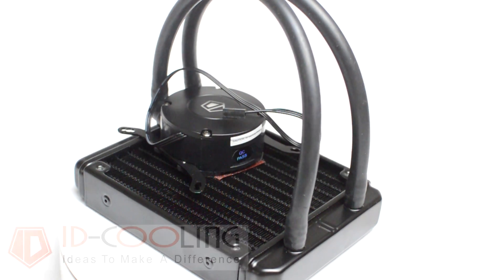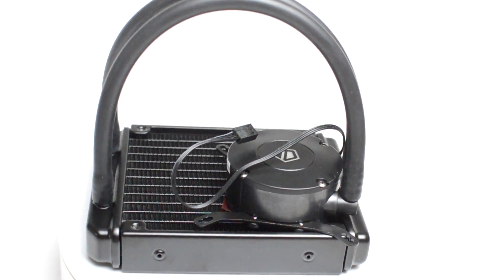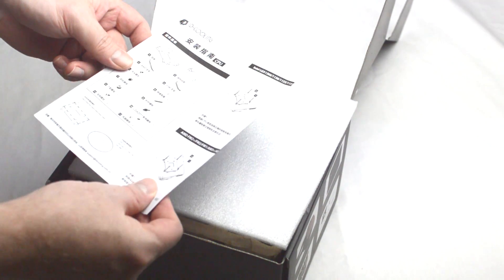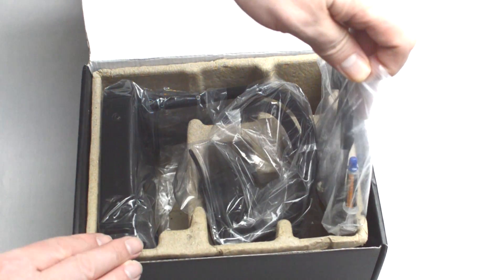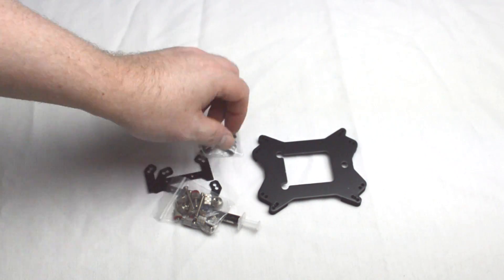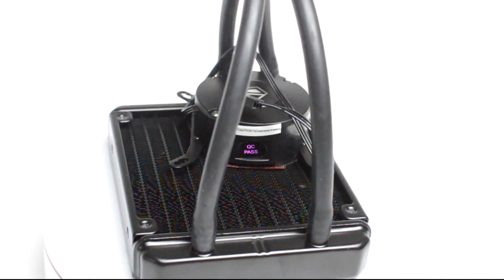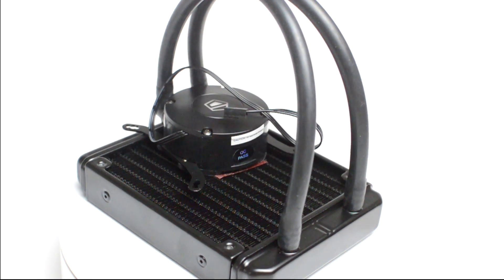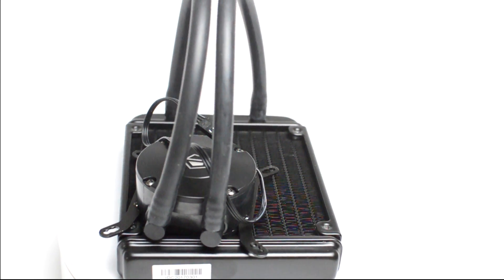FrostFlow 120 AIO Liquid Cooling - Unboxing + Thoughts + Specs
Welcome to Sim UK Today we review the Frostflow 120.  A product from the Frostlow series designed and built by ID-COOLING.

 Product Description
PC enthusiasts are always looking for the best hardware and components, either for overclocking or for gaming. When it comes to CPU cooling, All-in-one liquid cooling is the top choice for enthusiasts due to its high cooling performance and easy installation.
FROSTFLOW series feature high efficiency pump designed to push 76L water per hour, micro copper base for fast heat transfer, and high static pressure fans to move away the heat. The unique Comet-Tail LED lighting makes the whole system even more attractive.
New fans are developed to provide higher static pressure so as to push the away through the radiator; the soft rubber dampeners on fan frame corners help absorb operating vibration, which makes the system quieter than others.

 Features:
+++ 240mm Radiator Dissipates Heat Efficiently
+++ Unique Comet-tail LED Lighting Effect
+++ High Pressure Pump Design Provides Faster Coolant Circulation
+++ Durable EPDM Rubber Tube Maintains Long Lifespan of the Coolant
+++ Pure Copper Base Offers Superb Heat Conductivity
+++ Two High Static Pressure PWM Fans with Rubber De-vibration
+++ Micro Fin Copper Construction Provides Excellent Heat Dissipation

 Specifications:
Compatibility: Intel LGA2011/1151/1150/1155/1156/1366/775 & AMD FM2+/FM2/FM1/AM3+/AM3/AM2+/AM2
TDP: 200W
Radiator Dimension: 120×120×27mm
Radiator Material: Aluminum
Tube Material: EPDM Rubber
Tube Length: 315mm
Waterblock Dimension: 65(Diameter)×36mm
Cold Plate Material: Copper
Pump Current: 0.25A
Pump Speed: 2500RPM
Pump Bearing: Ceramic Bearing
Pump Life Expectancy: 50,000 Hrs
Pump Noise Level: 25dB(A)
Fan Dimension: 120×120×25mm
Included Fans: 1pcs
Fan Speed: 800-2000RPM
Max. Air Flow: 84.5CFM
Max. Static Pressure: 3.2mmH2O
Noise: 20-38.2dB(A)
Rated Voltage: 12VDC
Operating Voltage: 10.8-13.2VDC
Started Voltage: 7VDC
Rated Current: 0.38A
Power Input: 4.56W
Bearing Type: Hydraulic Bearing

 Package Contents:
1 x CPU Cooler
1 x Mounting Kit
1 x Thermal Grease Tube
1 x Manual